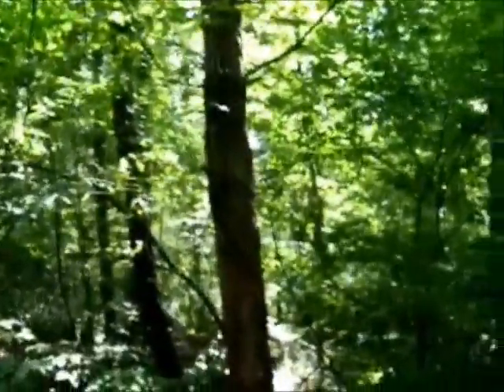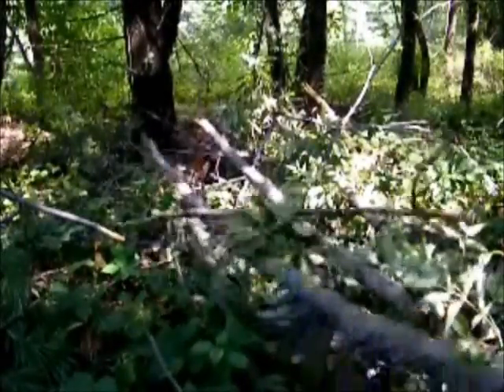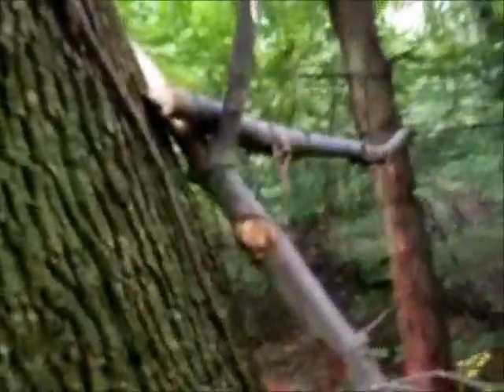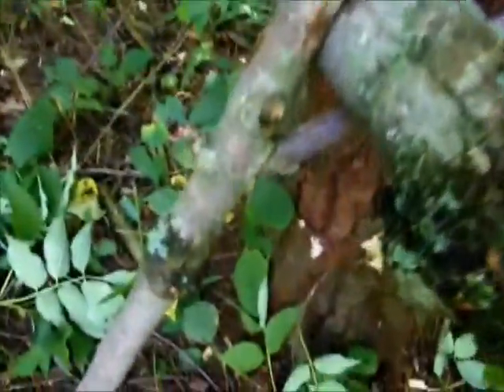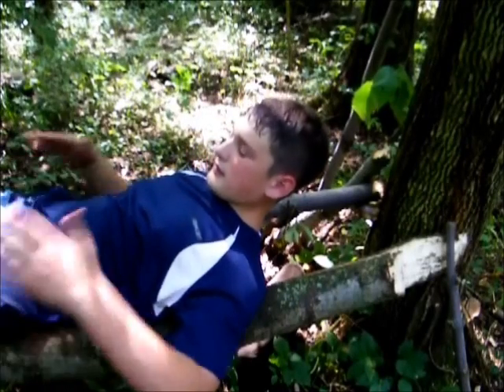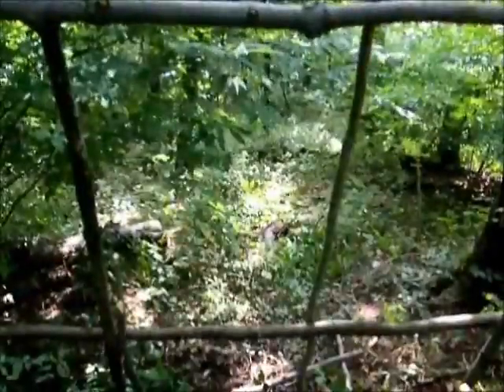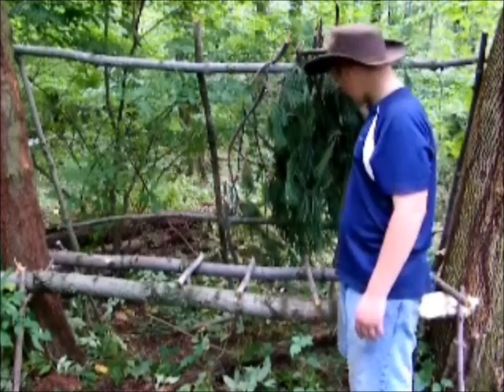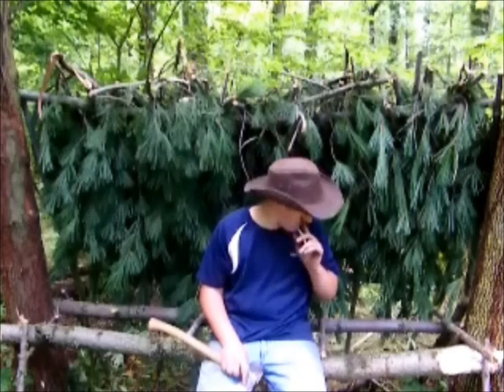S2T: Survival Triathlon-Shelter2